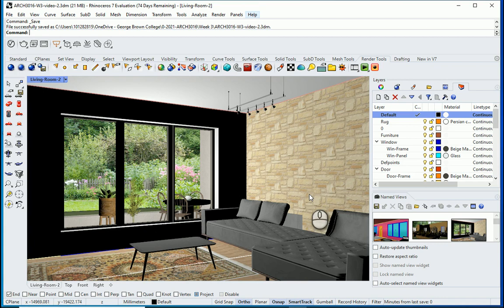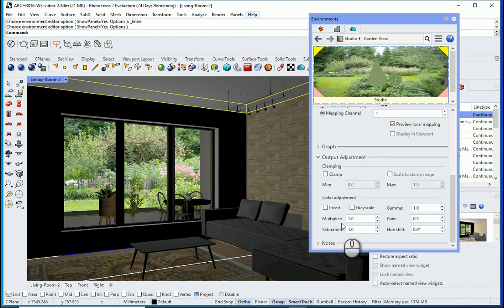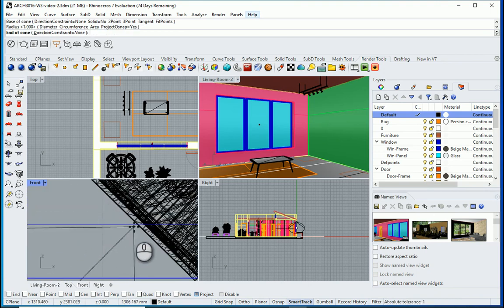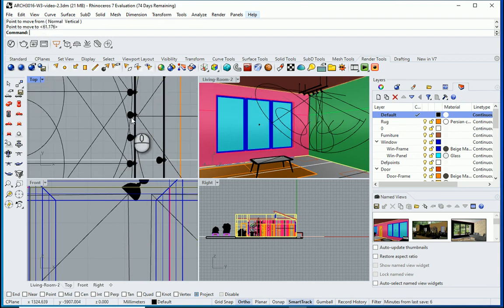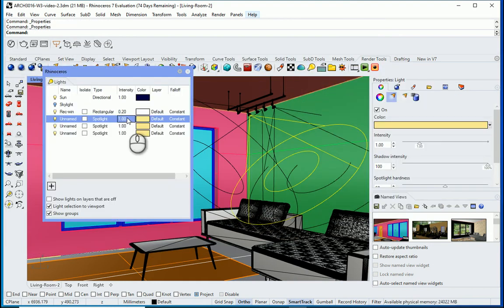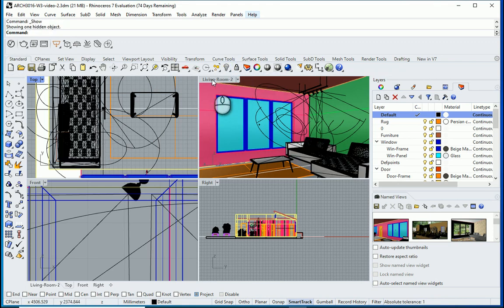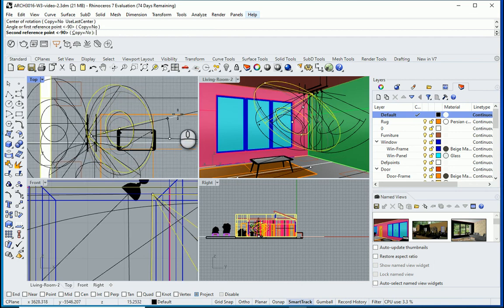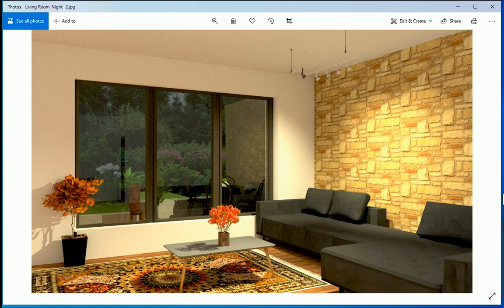Presentation Techniques in Rhinoceros 8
"This video shows how we can adjust the settings for a nighttime interior render in Rhinoceros 7."